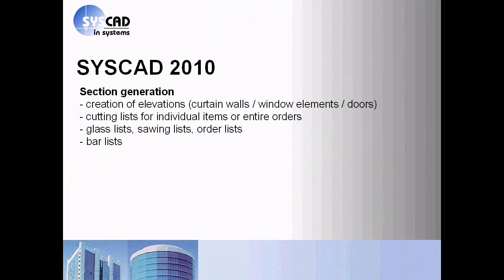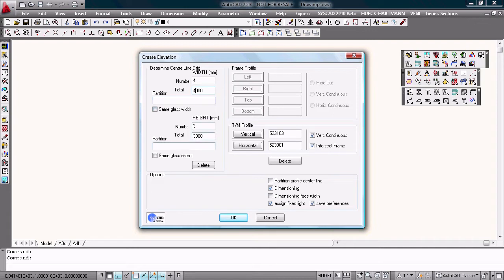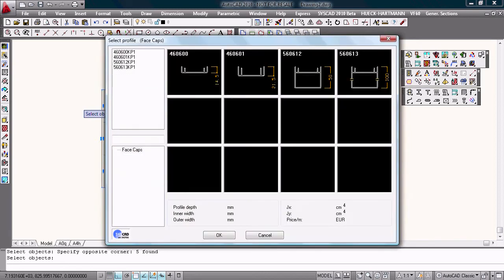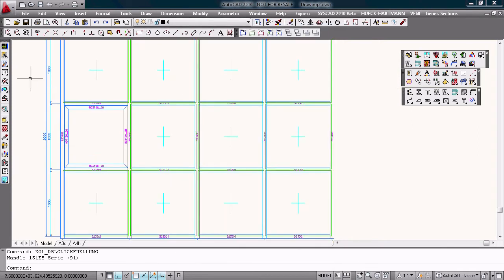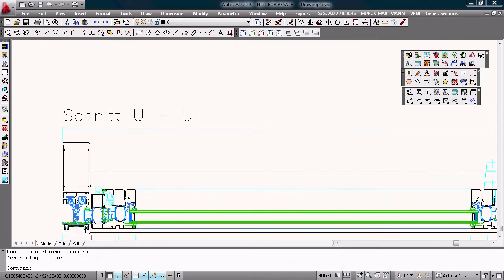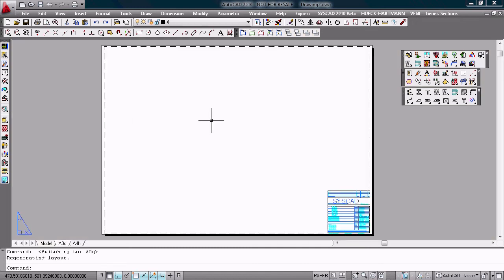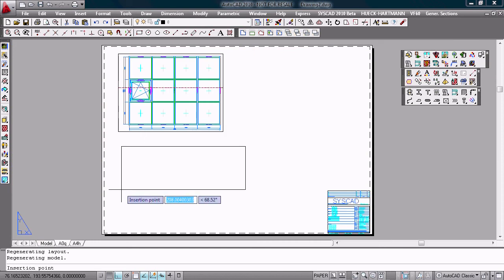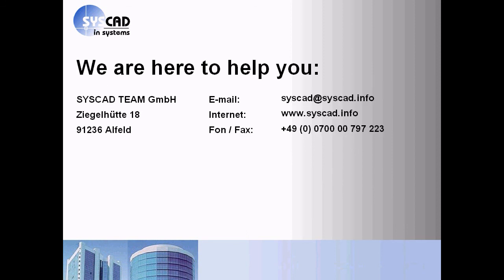SYSCAD - Curtain wall presentation - Part 2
This presentation shows some basic steps in our AutoCAD-Application SYSCAD.
We draw a detail with a mullion of the supplier HUECK-HARTMANN and a complete elevation, generate a part list and some paper space viewports. SYSCAD is available for AutoCAD 2002 - AutoCAD 2011.
SYSCAD is the AutoCAD-Add-On application for the rapid creation of storefront and curtainwall frames, glass lists, cut lists and details.